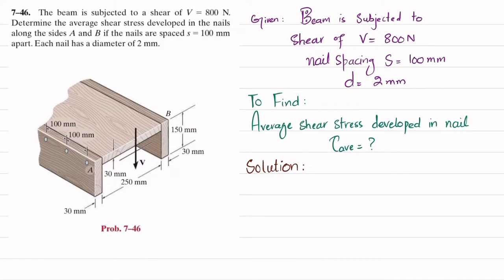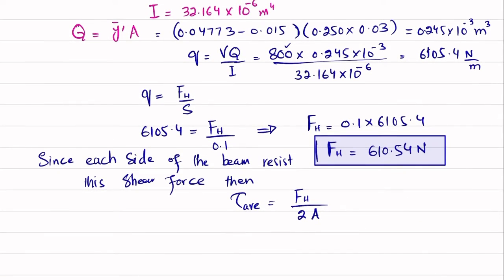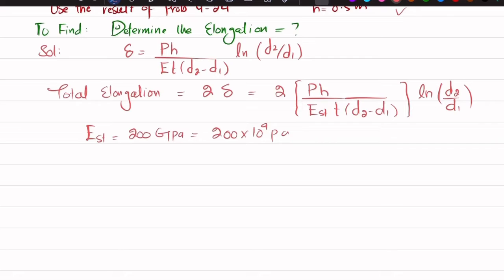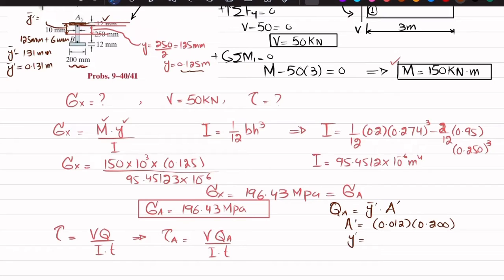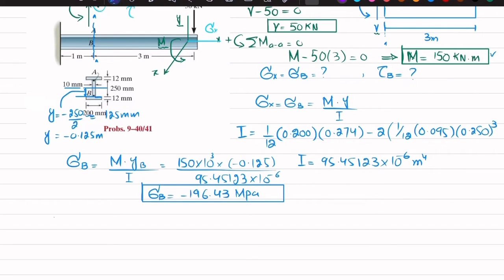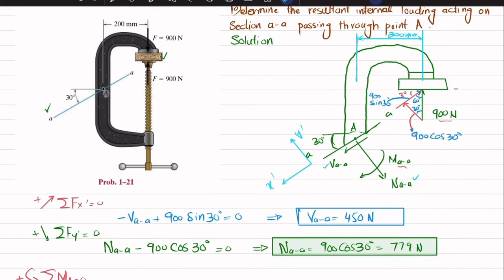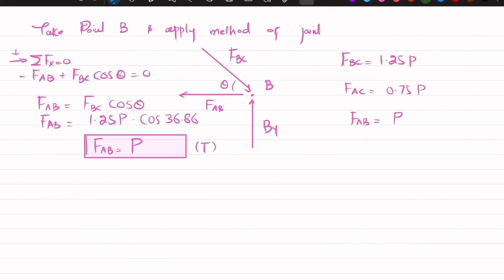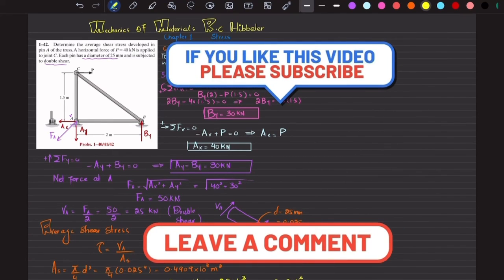Mechanics of materials RC Hibbeler | Strength of materials | Mix Problems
7–46. The beam is subjected to a shear of V = 800 N. Determine the average shear stress developed in the nails along the sides A and B if the nails are spaced s = 100 mm apart. Each nail has a diameter of 2 mm.
1–18. The bolt shank is subjected to a tension of 80 lb. Determine the resultant internal loadings acting on the cross section at point C.
1–21. The forged steel clamp exerts a force of F = 900 N on the wooden block. Determine the resultant internal loadings acting on section a – a passing through point A .
1–41. If the average normal stress in each of the 20-mm diameter bars is not allowed to exceed 150 MPa, determine the maximum force P that can be applied to joint C .
1–42. Determine the average shear stress developed in pin A of the truss. A horizontal force of P = 40 kN is applied to joint C . Each pin has a diameter of 25 mm and is subjected to double shear.
4–25. Determine the elongation of the A-36 steel member when it is subjected to an axial force of 30 kN. The member is 10 mm thick. Use the result of Prob. 4–24 .
9–40. The wide-flange beam is subjected to the 50-kN force. Determine the principal stresses in the beam at point A located on the web at the bottom of the upper flange. Although it is not very accurate, use the shear formula to calculate the shear stress.
9–41. Solve Prob. 9–40 for point B located on the web at the top of the bottom flange.